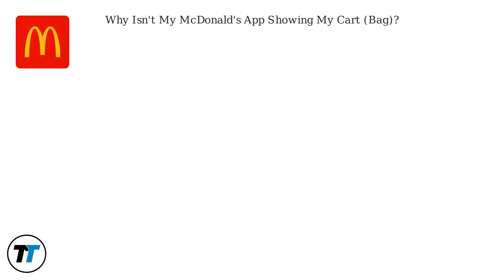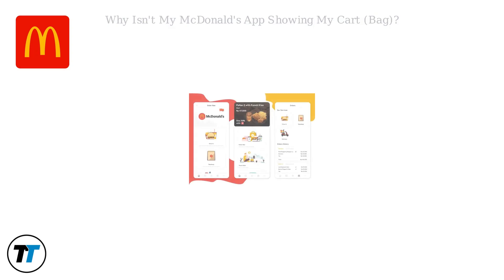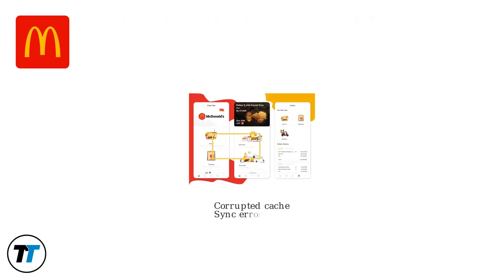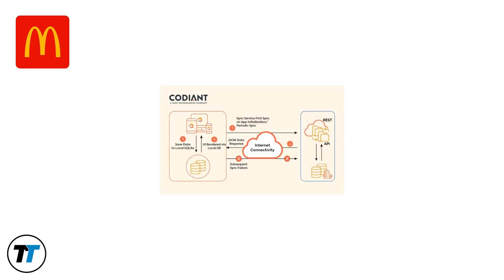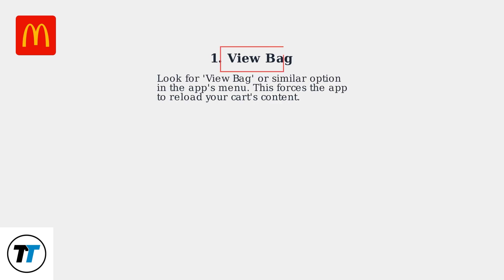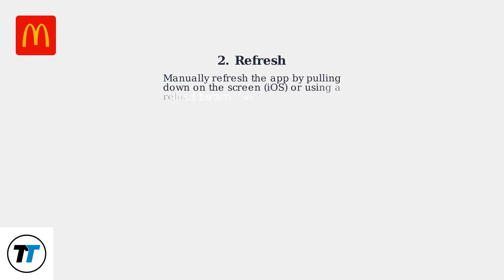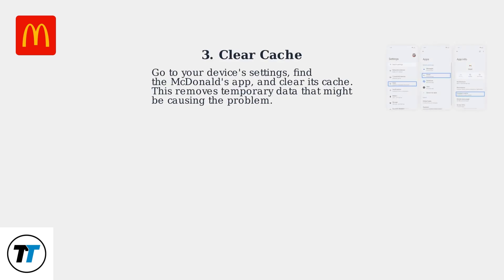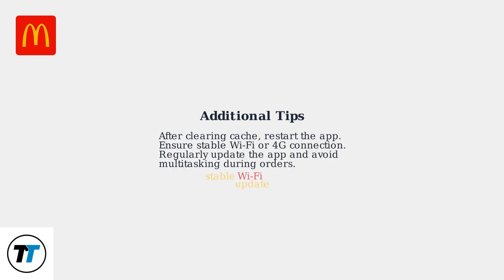How To Fix McDonald’s App Not Showing Cart – View Bag, Refresh & Clear Cache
Learn how to fix the McDonald’s app if your cart isn’t showing. Try viewing your bag, refreshing the app, or clearing the cache to solve the issue quickly.

The content on Toggle Tutor is provided for educational and informational purposes only. While we make every effort to ensure accuracy in our tutorials, guides, and troubleshooting for gadgets, apps, and online tools, technology evolves quickly—features, interfaces, and policies can change across devices and services.

Please confirm details using official documentation or contact customer support for the latest and most relevant guidance. The creator is not liable for any issues, losses, or damages resulting from the use or misuse of this content. Your actions are at your own discretion and risk.

Some visuals (images, icons, screenshots) may be sourced from third-party platforms for educational/illustrative purposes.

We are not certified experts, financial advisors, or legal professionals, and nothing herein constitutes financial, legal, tax, or professional advice. Content may become outdated or include inadvertent errors over time.

Viewers should use independent judgment and consult qualified professionals when appropriate. Do not rely solely on this content for decisions involving legal, financial, medical, safety-critical, or complex technical matters.